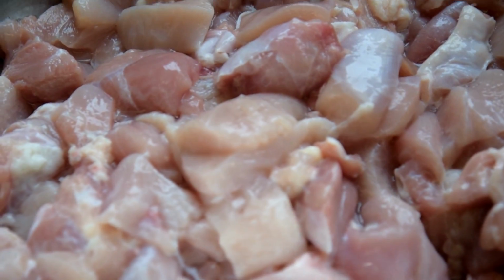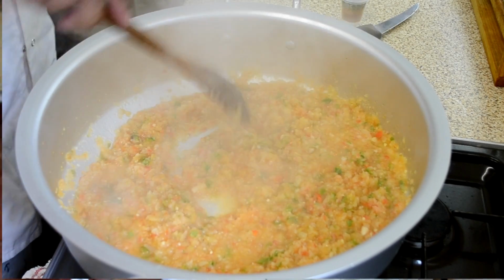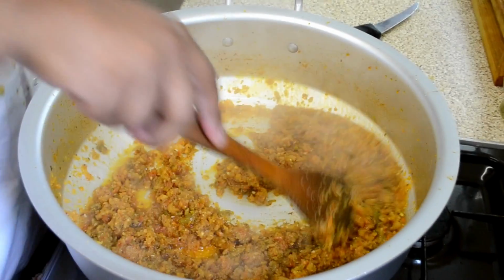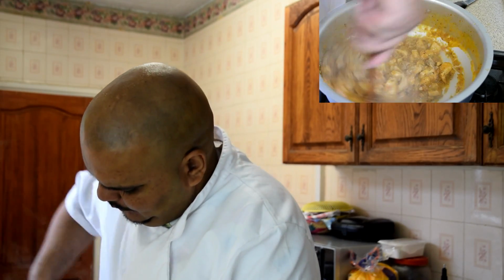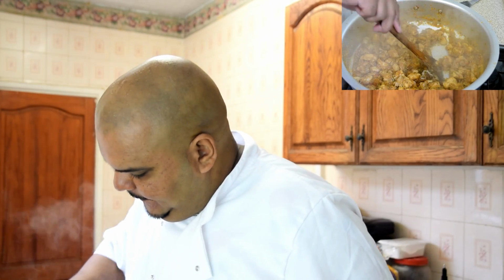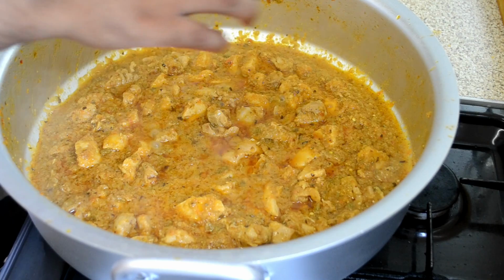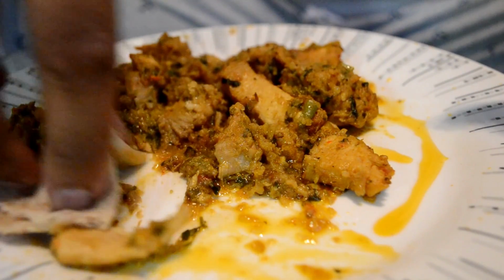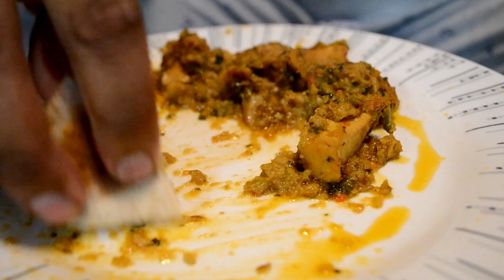Chicken Boneless Balti| Masala Shot!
I am back & the family wants me to cook as they all missed my cooking big time for 5 months. So i am cooking Chicken boneless balti with the masala shot come lets check out the recipe & lets cook woth the wrong chef.
Food review at the end of the video

Intro music from YouTube library track Eye's of Glory